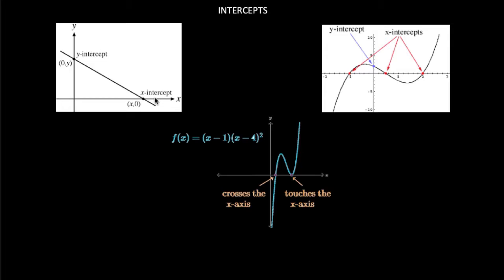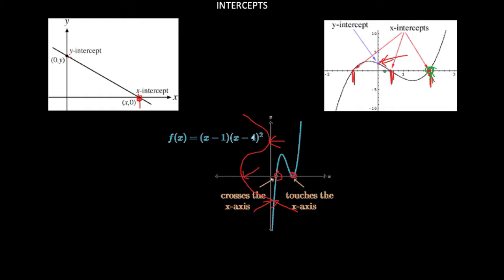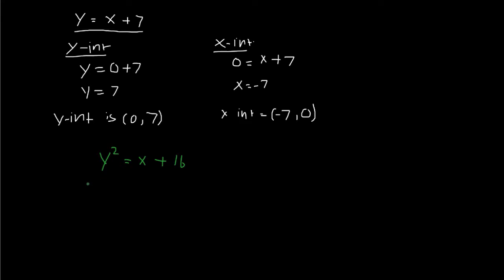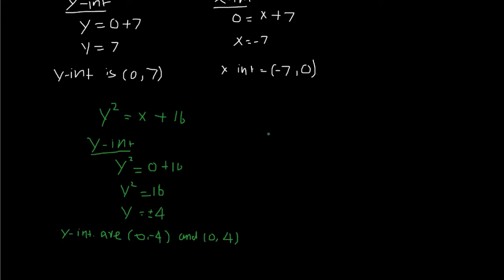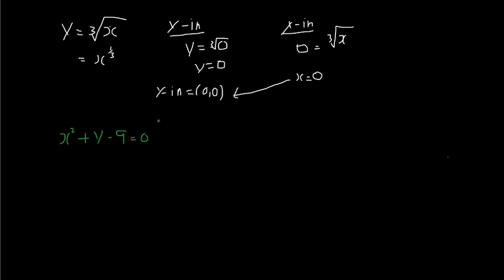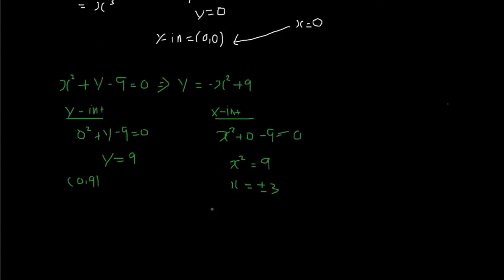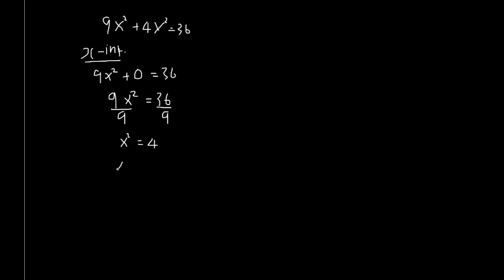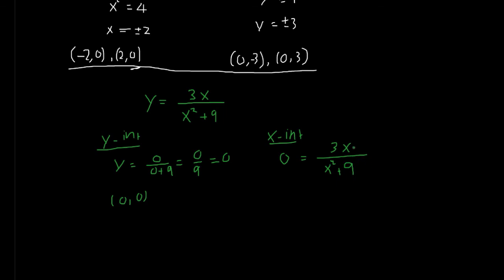Find Intercepts from an equation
Precalculus, Equations, Intercepts